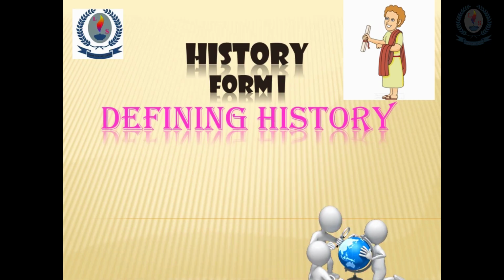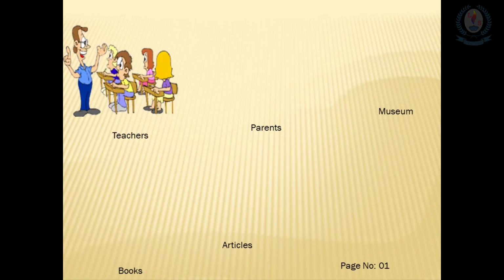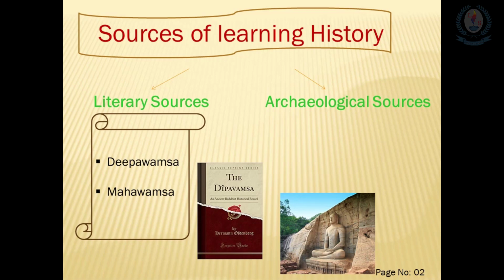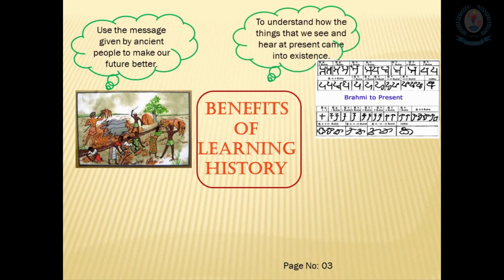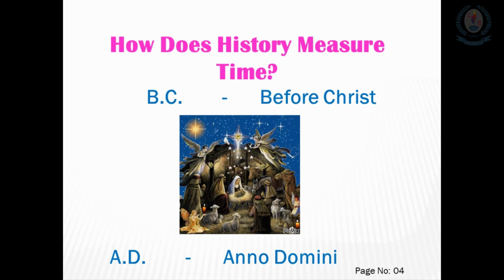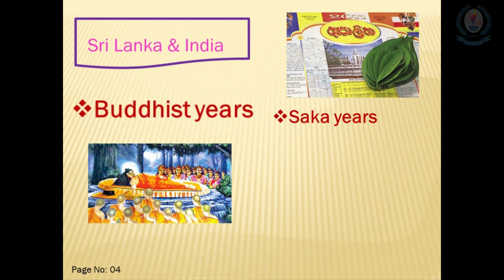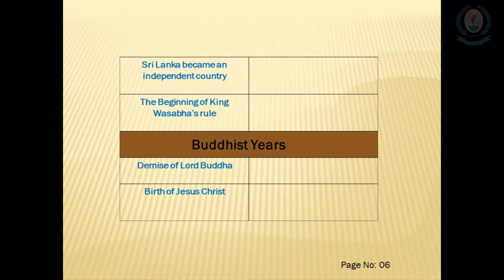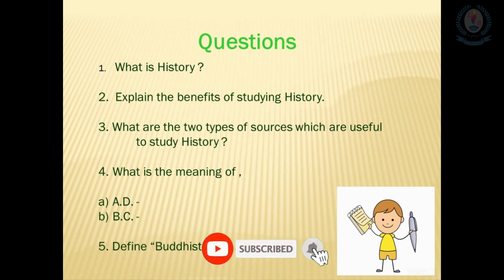Form I - 1st Mid Term - History - Video 1 - Unit 1 - Defining History